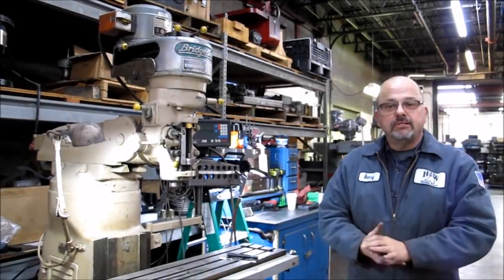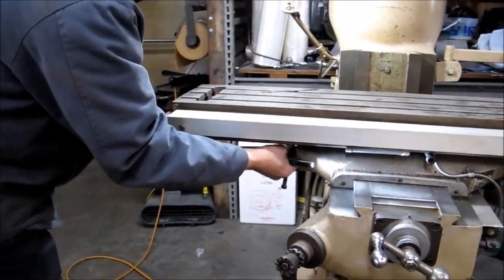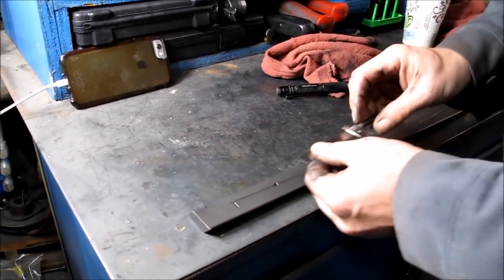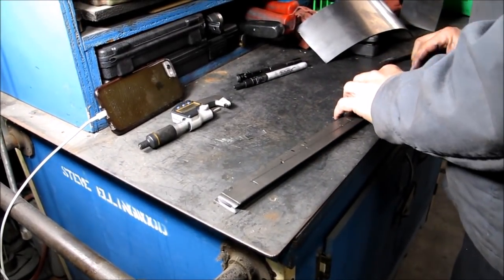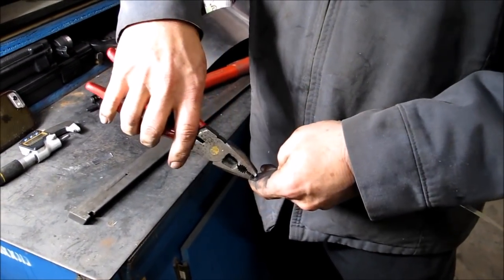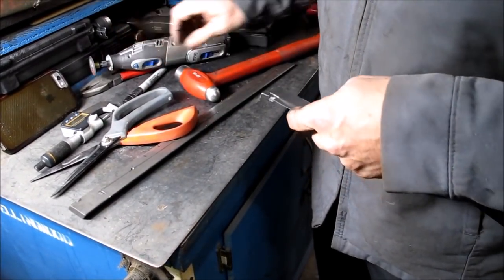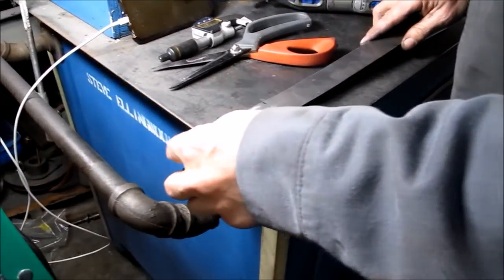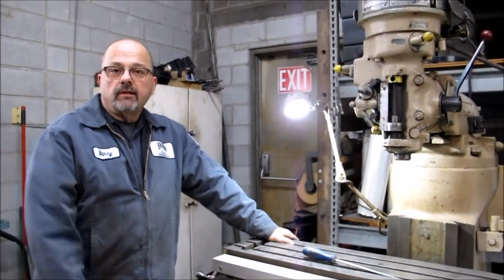Shimming a Gib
This video helps you figure out what shim stock you should be using, and how to install it on your gib.